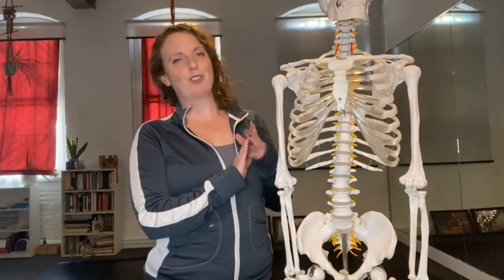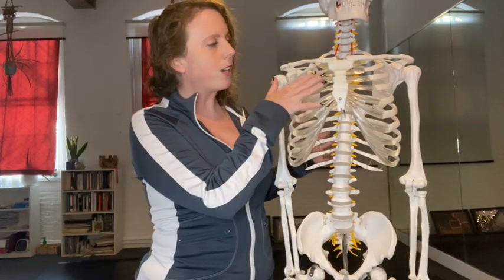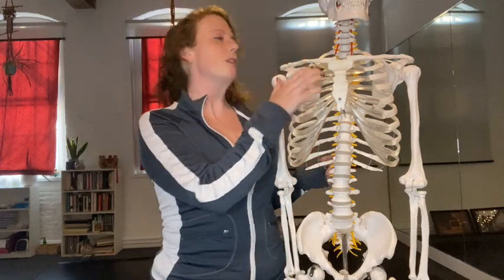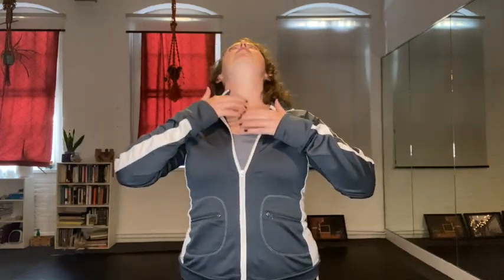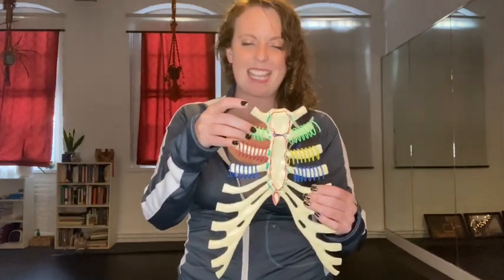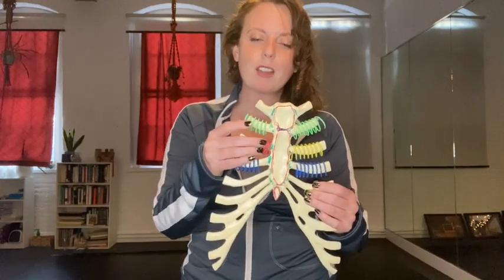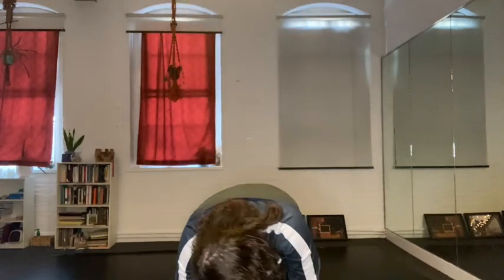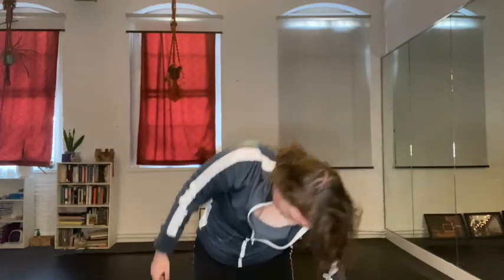Release and lighten mood with this simple chest flexibility exercise 🌟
Release your chest and lighten your mood with this simple chest flexibility exercise 🕺🏼
Master embodiment to dance with your diaphragm. We think you might also like: Scientifically proven! Research studies on the effectiveness of the DNI™ aka Franklin Method®

As you may know, the diaphragm is the layer of internal muscle separating the thoracic cavity from the abdominal cavity. It plays a vital role in how we breathe and in the flexibility of the entire upper body. Try this exercise to unleash your elastic chest and feel an instant lift in your mood!

This exercise is a sneak preview of our upcoming Franklin Method webinar “Dancing with the Diaphragm” – packed with new insights and exercises for this vital area of the body. Join Franklin Method Educator and DanceArtist Shannon Murphy online this April 6.

🔜 😃 Get all the details on this new Franklin Method webinar

00:00 Say hello to Shannon!
00:14 Anatomy of the chest
00:50 Tapping the sternum and self-talk
01:40 Exploring the sternum
02:20 Elastic imagery concept and exercise
03:50 Adding movement
05:50 Feel the changes 🤸🏻

5-minute exercise: You need to try this pelvic sit-up! | Feel the power of your pelvic floor

The Franklin Method® uses Dynamic Neurocognitive Imagery™, anatomical embodiment, and educational skills to create lasting positive change in your body and mind. The Franklin Method was founded by Eric Franklin in 1994 and is taught all over the world, including the Universities of Vienna, Cologne, Karlsruhe, and the Julliard School in New York.

The Franklin Method® is recognized by the health providers in Switzerland and is regularly seen at Dance, Pilates, Yoga and Physiotherapy conferences. One of the greatest discoveries of the 21st century is the plasticity of the brain; that the lives we live shape the brain we develop. The Franklin Method® is at the forefront of practical neuro-plasticity; showing you how to use your brain to improve your body’s function. It teaches you how to harness the transforming power of the mind. It can be applied to improve all of your abilities. It all starts with the knowledge that we have the power to change.

The FranklinMethod® teaches dynamic alignment and how to move your body with maximum efficiency to keep your body youthful and energized. Your whole body is part of a symphony of coordinated movement. In a sense, your posture is reinvented at every instant. In every moment, the ideal combination of limbs, joints, gravity, moving parts, connective tissue, and muscle must be found and directed by your brain and nervous system.

✔️ Increases jumping height in dancers (Heiland et al.,Research in Dance Education, 2012).

✔️ Improves plié arabesque performance in dancers (Heiland et al., Journal of Imagery Research in Sport and Physical Activity, 2012).

✔️ Improves mental imagery ability in people with Parkinsonʼs disease (Abraham et al., Neural Plasticity, 2018)

✔️ Improves disease severity and motor and cognitive functions in people with Parkinsonʼs disease (Abraham et al., Neural Plasticity, 2018).

✔️ Improves pelvic schema and graphic-metric representation in people with Parkinsonʼs disease (Abraham et al., Complementary Therapies in Medicine, 2018).

✔️ Improves mental imagery ability and characteristics in dancers (Abraham et al., Frontiers in Psychology, 10.382, 2019)

✔️ Improves developpé performance, hip range-of-motion, and pelvic postural alignment in dancers (Abraham et al., Frontiers in Psychology, 10.382, 2019)

✔️ Motor-cognitive interaction: The role and measurement of engagement (Madeleine E Hackney, Lise Worthen-Chaudhari, Amit Abraham et al., Nova Science Publishers, 2020)

✔️ Integrating mental imagery and fascial tissue: A conceptualization for research into movement and cognition (Amit Abraham, Eric Franklin, Carla Stecco, Robert Schleip, Complementary Therapies in Clinical Practice, 2020)